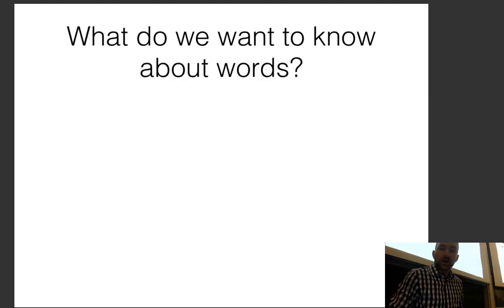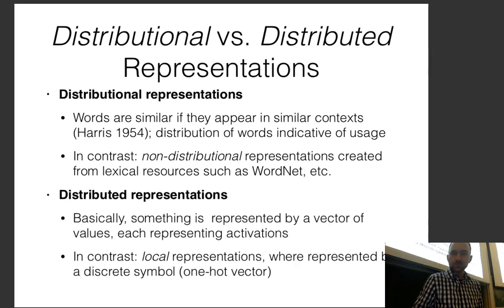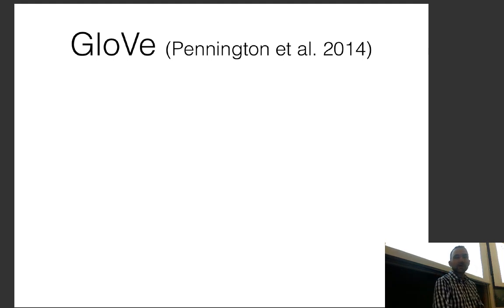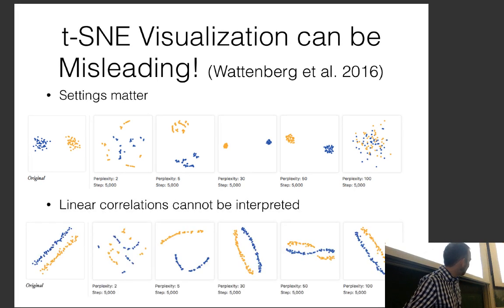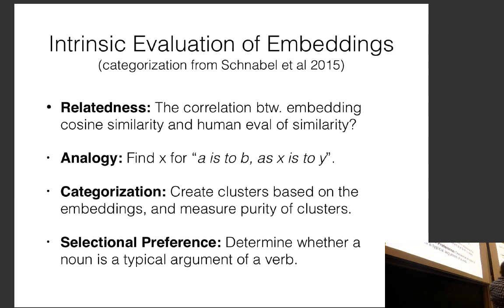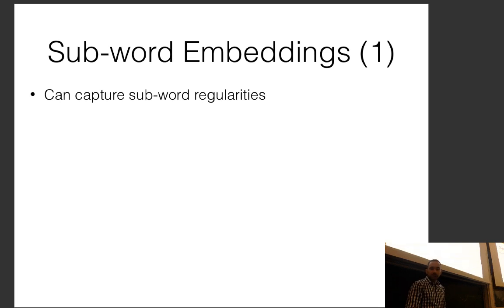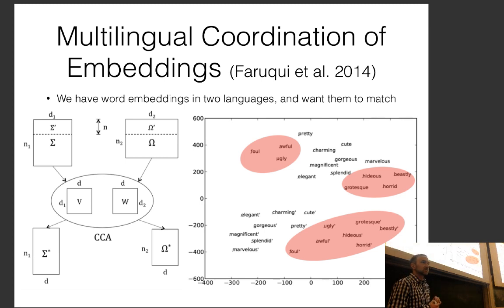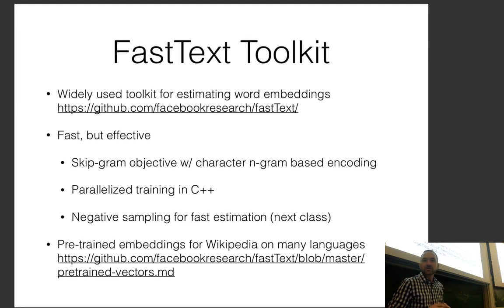CMU Neural Nets for NLP 2019 (3): Word Vectors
* Describing a word by the company that it keeps
* Counting and predicting
* Skip-grams and CBOW
* Evaluating/Visualizing Word Vectors
* Advanced Methods for Word Vectors